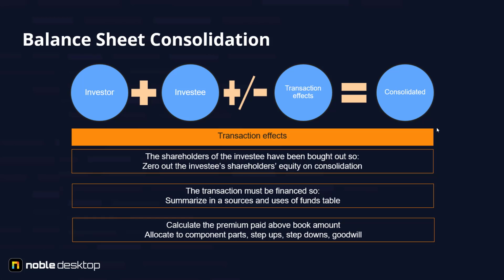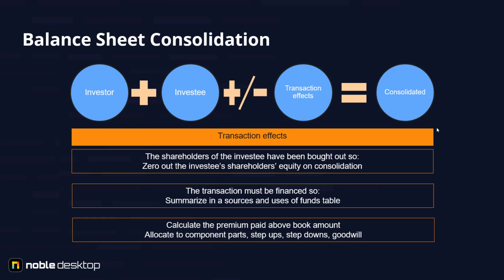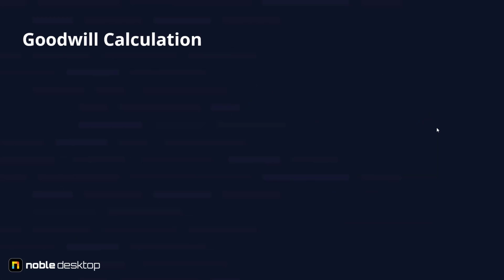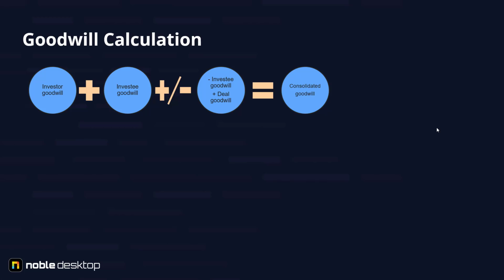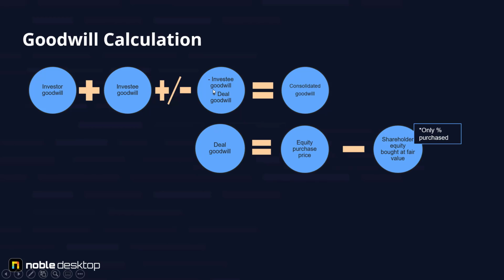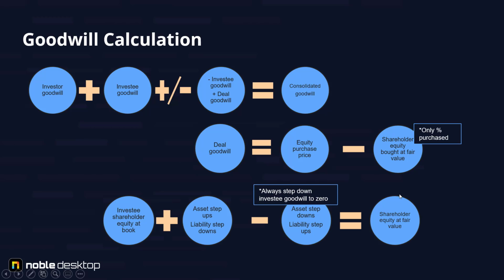Financial Modeling: Balance Sheet Consolidation